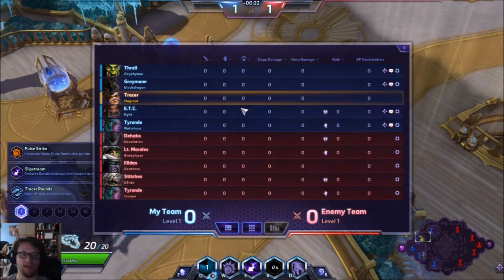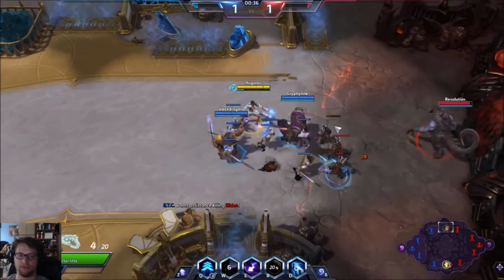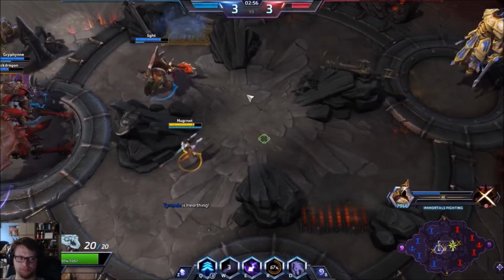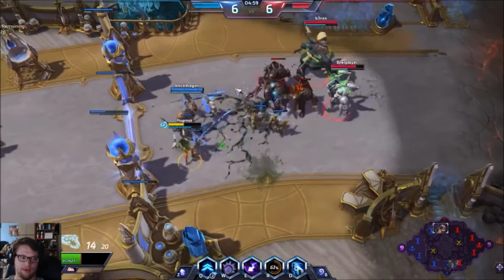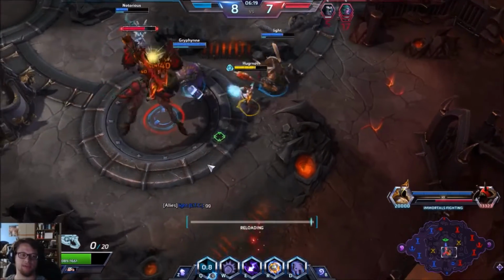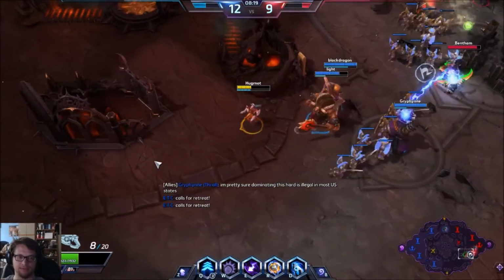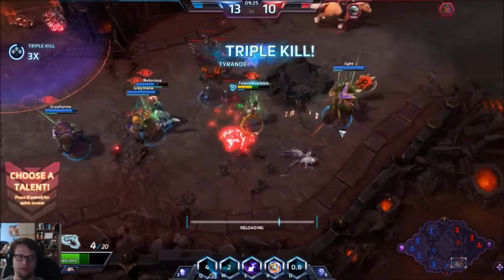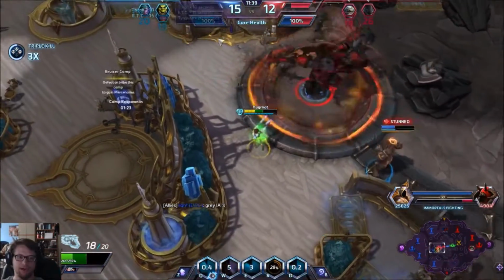Heroes of the Storm - Tracer after patch, Still Viable? - Battlefield of Eternity (HoTs Quick Match)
In today's episode of Heroes of the Storm, we give tracer a try after the recent patch! She received multiple debuffs and its time to see if she is still a viable pick.